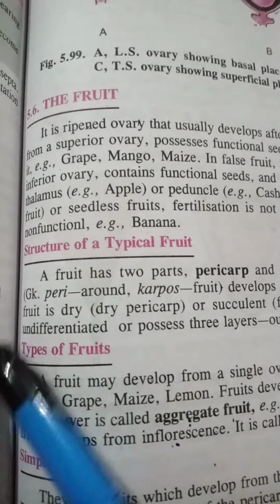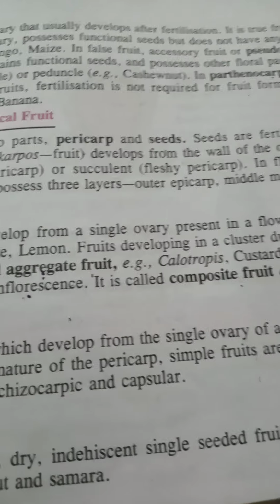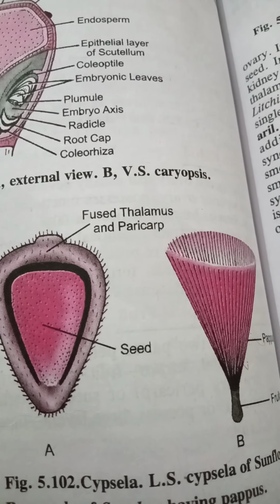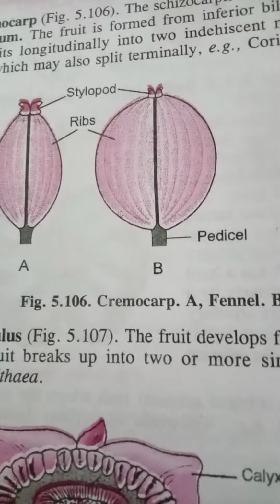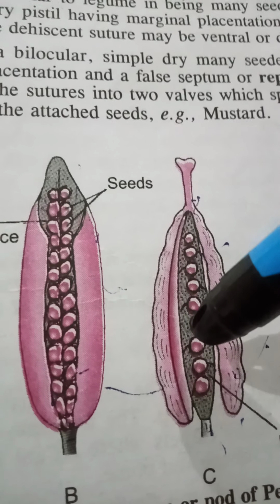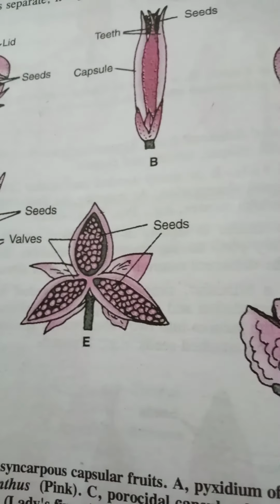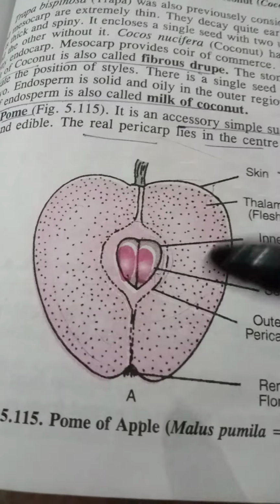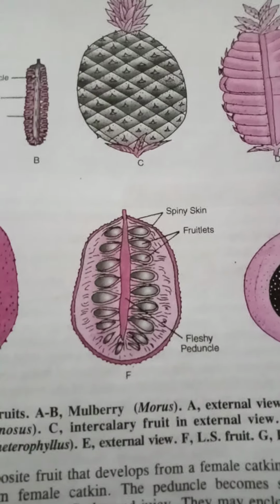Morphology of flowering plants. Fruits